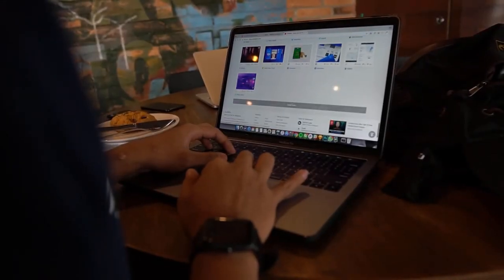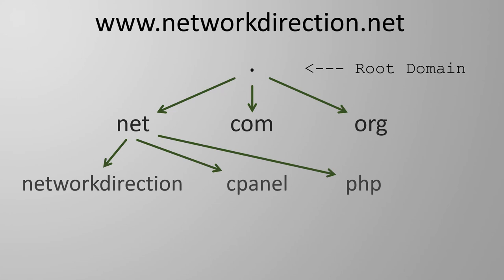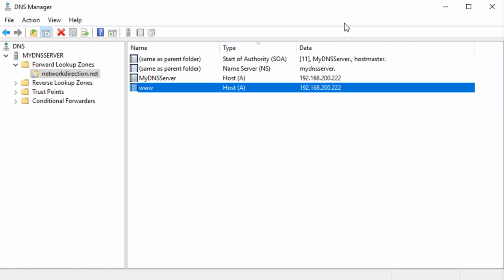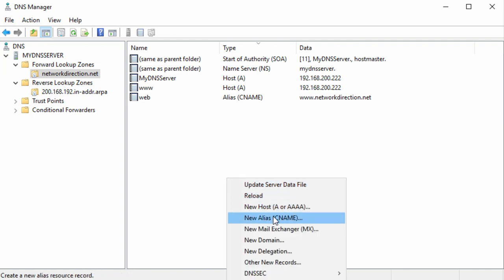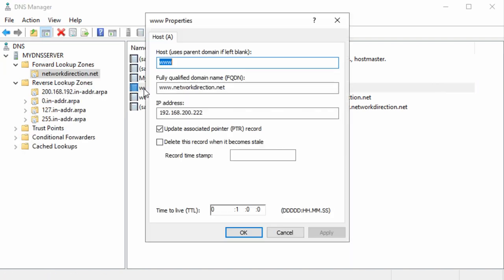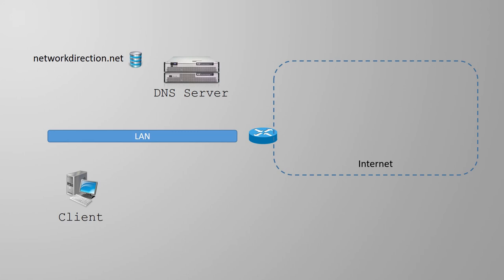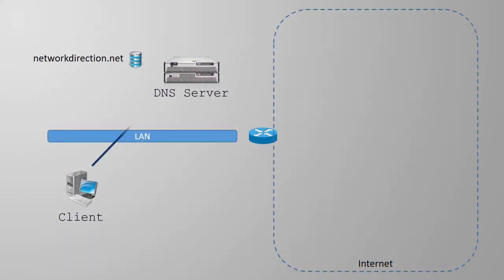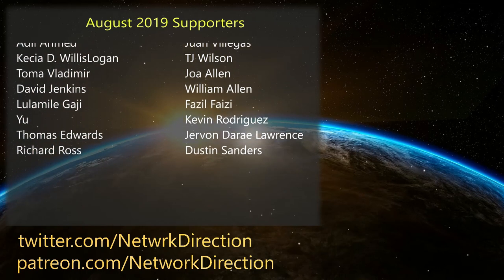Getting Started with Domain Name System (DNS) | Network Fundamentals Part 17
The Domain Name System (DNS) is the elegant system used for, among other things, resolving a name to an IP address.

Think about when you put a web address into a web browser. That needs to be converted to an IP address, so the client will send the DNS server a lookup message, and the DNS server will send a response.

DNS servers contain zones, which is a container for all the information for a domain. If a DNS server has a zone for a domain, it is authoritative for that domain. If it is non-authoritative, it can make its own query, and send it to another DNS server.

Inside the zone are records. These contain the information such as name to IP mappings. This particular type is called a host or ‘A’ record. Other types include a pointer (PTR), which is the reverse of the host record, the canonical name (CNAME), which is an alias, and the Mail Exchange (MX) record, which holds a list of mail servers.

When a server can’t answer a request on its own, it needs to ask another DNS server for help. One option is to configure another server as a forwarder. The server performs a recursive query, where it finds a record on the client’s behalf.

The alternative is to use root hints, where the server asks other servers for hints about where the authoritative DNS server is located. It does this using recursive queries

Overview of this video:

0:00 Introduction

0:36 The Domain Name Space

2:10 Zones and Records

4:32 Record Types

6:10 A Simple Lookup Process

9:31 Using Forwarders

10:58 Using Root Hints

12:58 Quiz